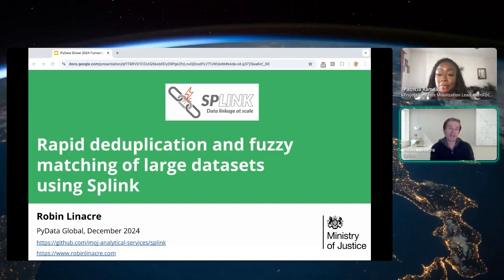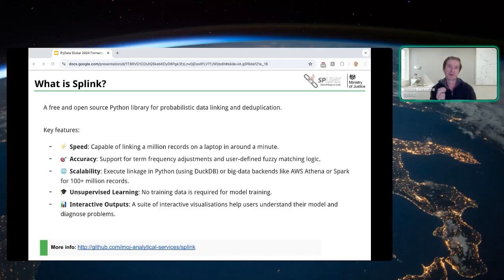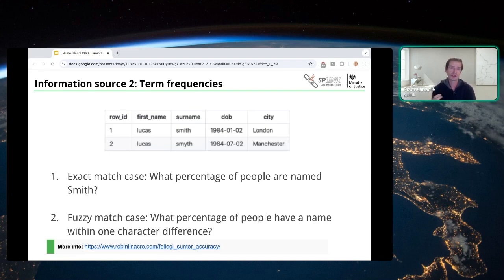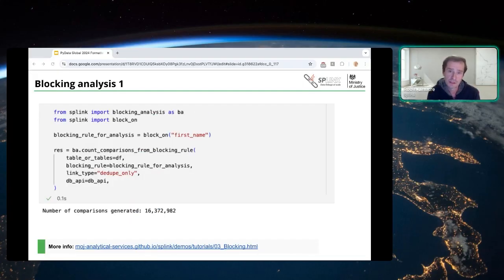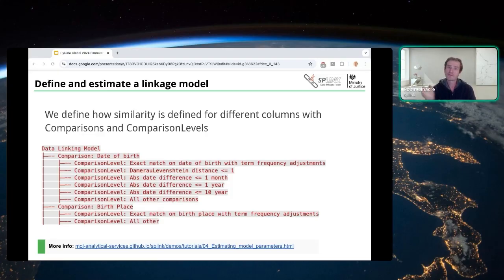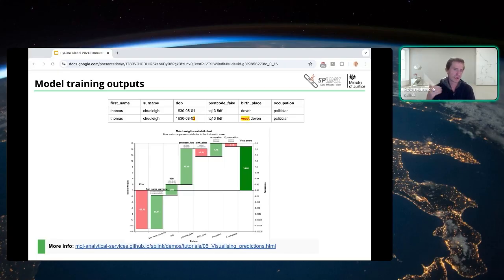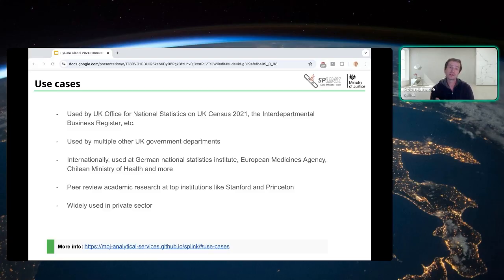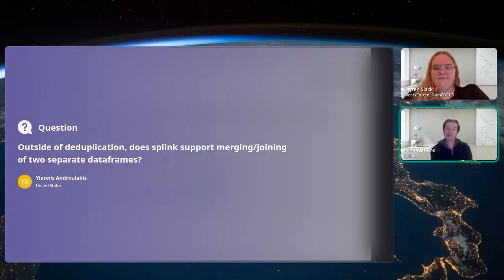Robin Linacre - Rapid deduplication and fuzzy matching of large datasets using Splink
Data deduplication is a ubiquitous data quality problem that most data people will encounter at some point in their career. It happens whenever multiple records are collected about the same person or other entity without a unique identifier that ties these records together.

This talk provides beginners with everything they need to start linking and deduping large datasets using Splink a free Python library.

00:00 Welcome!
00:10 Help us add time stamps or captions to this video! See the description for details.